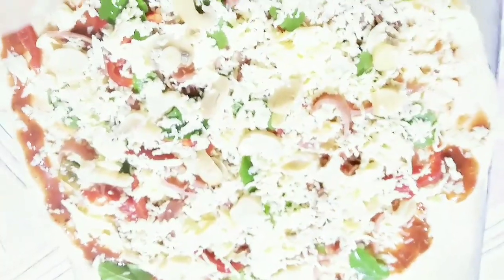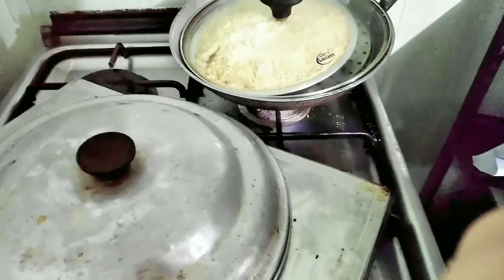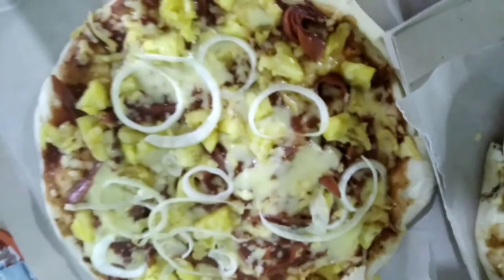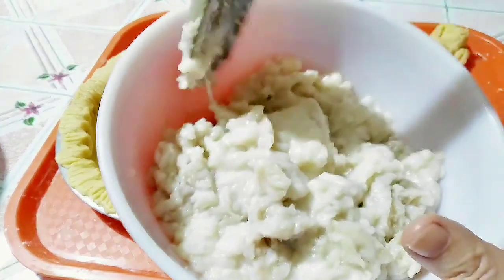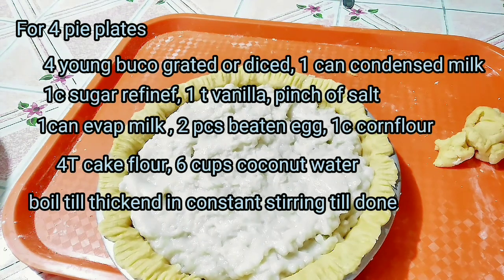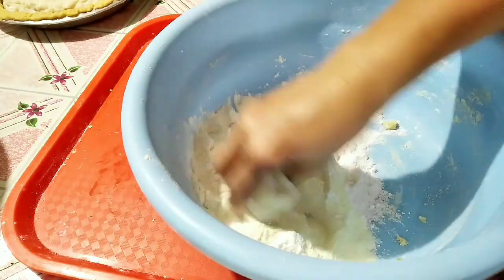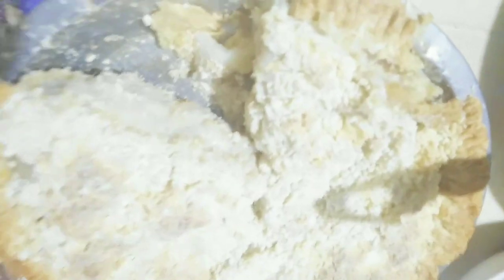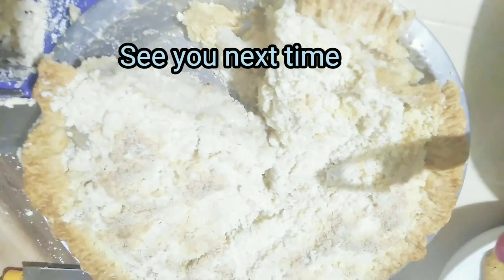MAKING PIZZA AND BUKO PIE WITHOUT THE OVEN ..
When my oven got a problem while
     having my pizza and buko pie are
     inside halfbaked.

I opted for an improvised top of the
    range to cook them done using an
    iron carajay.